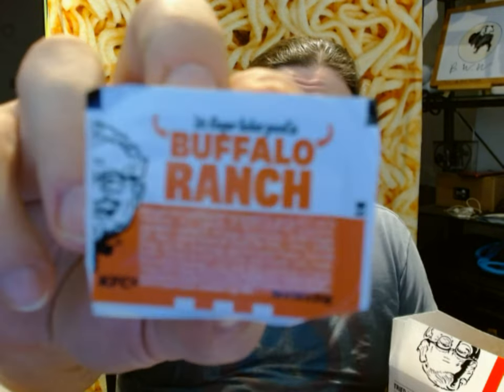KFC Buffalo Ranch Sauce Review